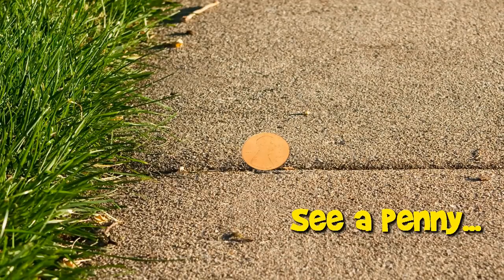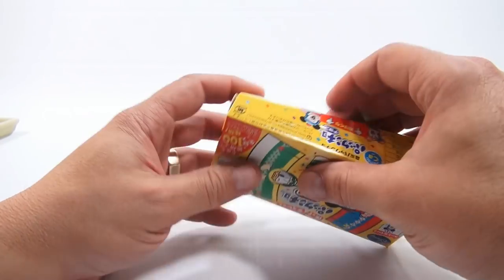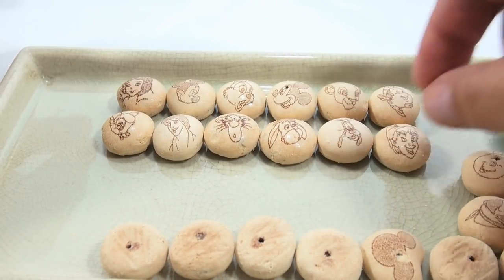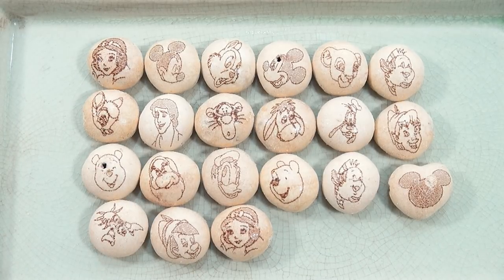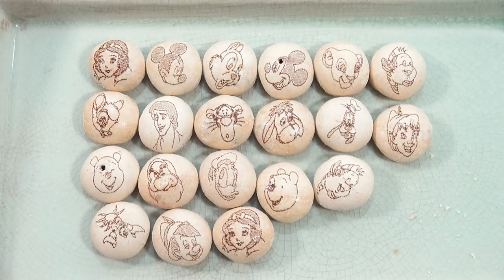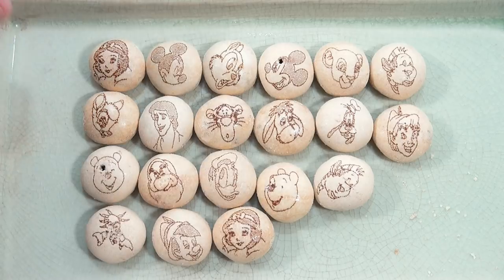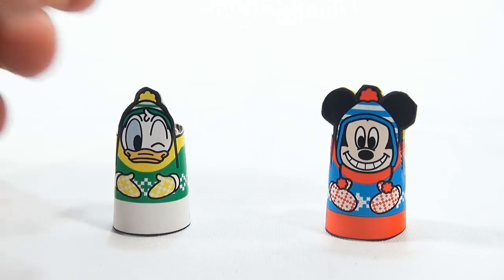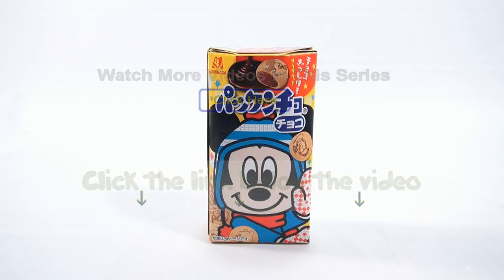Walt Disney Mickey Mouse Wheat Crackers - Morinaga Japanese Snack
​​​Morinaga Disney Wheat Crackers!  Loaded with chocolate and Disney Characters!

Lucky Penny Thoughts: This is the second flavor of Disney Crackers we have tried.  They are tasty and fun to eat with all of the Disney Characters pictured on each cracker.  There was an added bonus on this box!  I was able to cut out Donald Duck and Mickey Mouse

Later!
LPS-Dave

▶▶ Product Info
Characters on the Morinaga Disney Crackers
Minnie Mouse
Mickey Mouse
Winnie The Pooh
Tiger
Piglet
Disney Princess
Snow White and the Seven Dwarfs Grumpy
The Aristocats
Peter Pan
Cinderella
Bambie
Goofy
Simba
Pinochio
Snow White
Flounder
Prince Eric
Sabastian
Chip & Dale